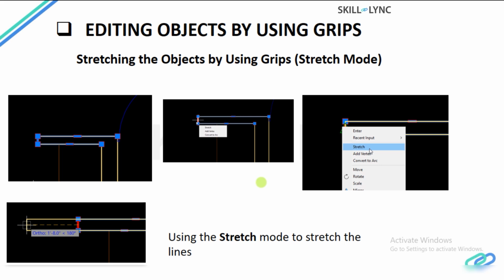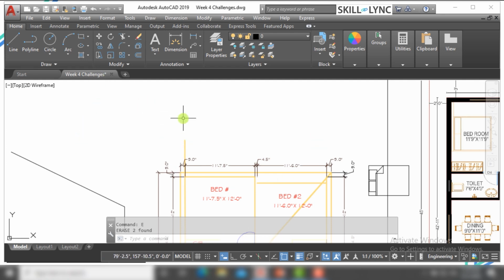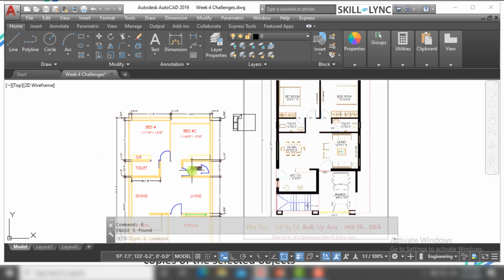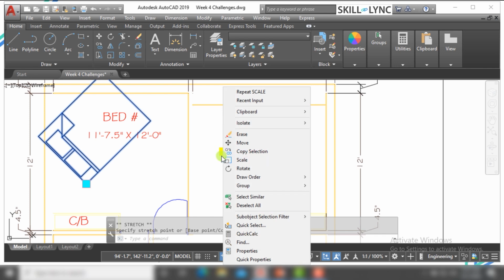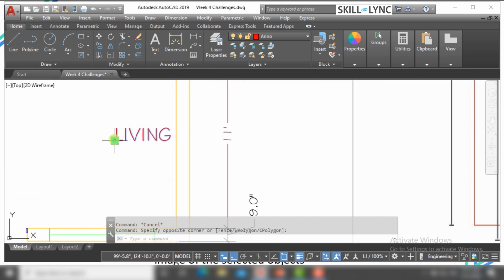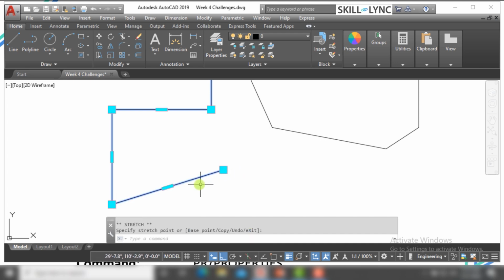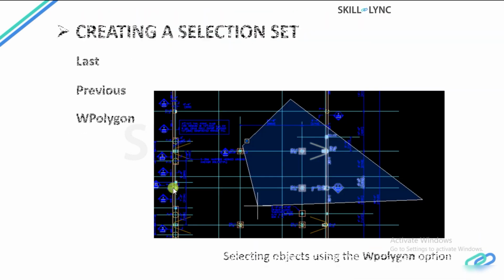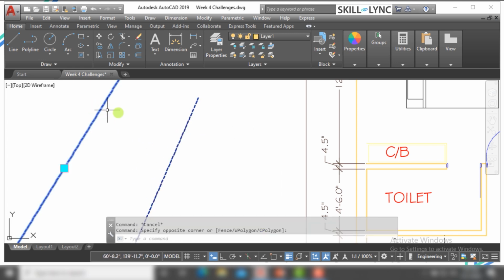AutoCAD Essentials for Civil Engineers: Tutorial from Beginner to Advanced | Episode 27| Skill-Lync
Welcome to Episode 27 of the "AutoCAD for Civil Engineers" series! In this episode, we dive into advanced editing techniques using Grips and the Match Properties tool. Learn how to stretch, lengthen, move, rotate, and scale objects using grips for efficient design modifications. Plus, master the art of matching properties between objects to ensure consistency in your designs. Whether you're refining walls, arcs, or polylines, this tutorial will elevate your AutoCAD skills to the next level. 🚀

🎯 Key learning objectives:

Grip Editing Techniques 🎯: Learn how to stretch, lengthen, and modify objects using grips.

Efficient Object Manipulation 🛠️: Master the move, rotate, and scale options using grips for quick edits.

Mirroring & Polyline Editing 🔄: Understand how to mirror and modify polylines with grip controls.

Master Match Properties 🎨: Discover how to match colors, layers, and line types between different objects.

Advanced AutoCAD Utilities 💡: Explore the use of grips for annotations, text, and dimensions.

By the end of this episode, you'll have a solid command of grip editing techniques and property matching in AutoCAD, enabling you to streamline your workflow and enhance the quality of your designs. ✨

📌 Chapters:

00:00 – Overview of grip editing
00:11 - Stretching objects using grips
01:35 – Lengthen vs Stretch commands
07:28 – Move command in grips
09:20 - Rotating objects with grips
10:17 - Scaling objects using grips
11:25 - Mirroring objects with grips
15:50 – Polyline editing: Adding & removing vertices
20:19 – Converting lines to arcs with grips
22:14 – Using Match Properties for design consistency
24:05 - Practical examples of property matching